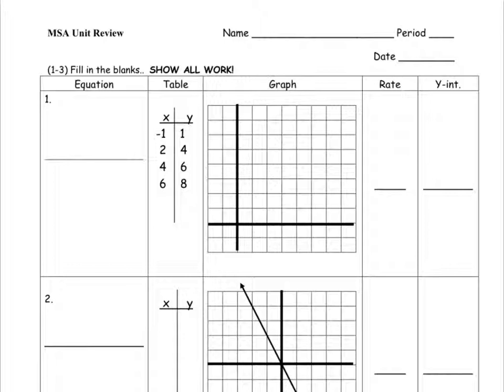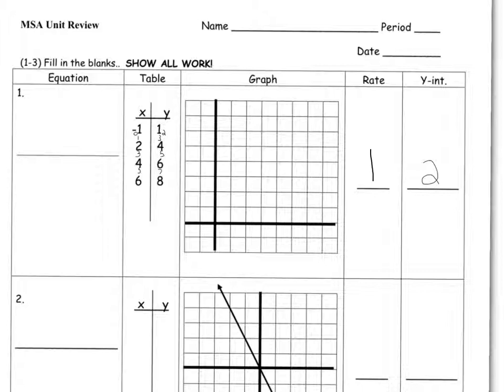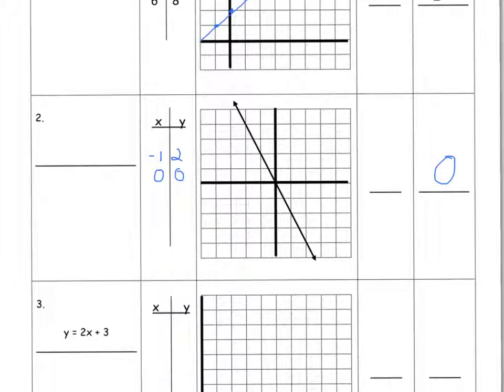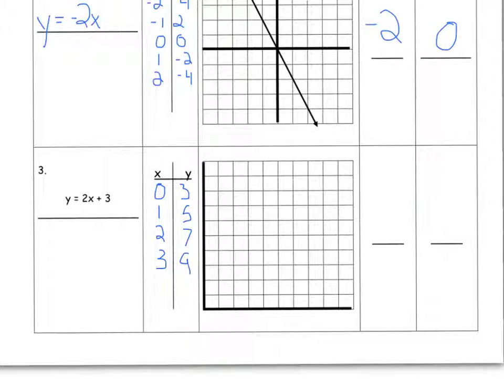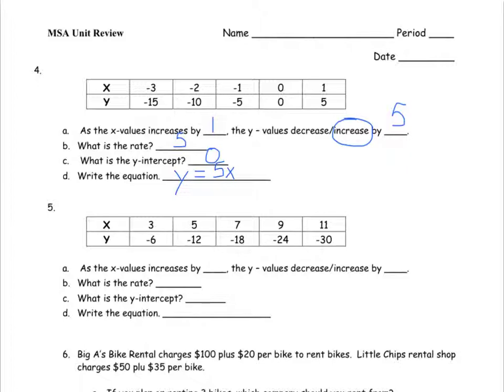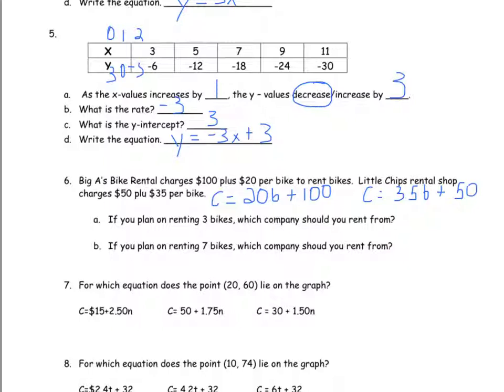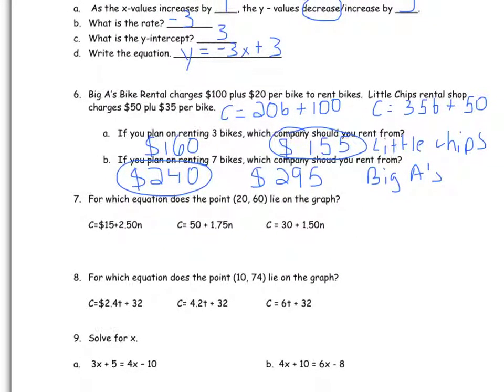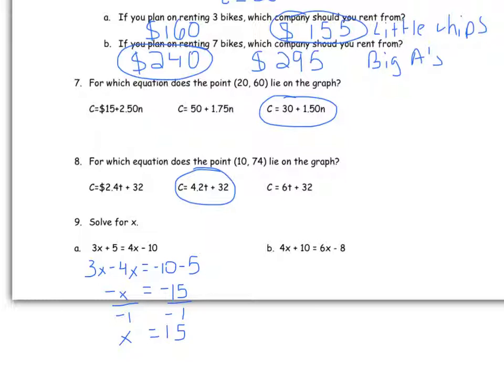MSA study guide 8th grade